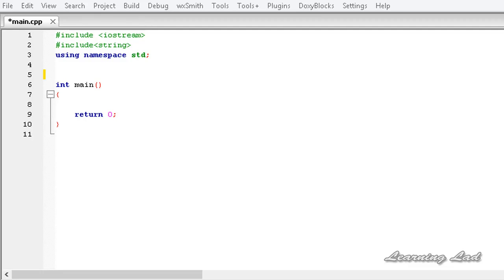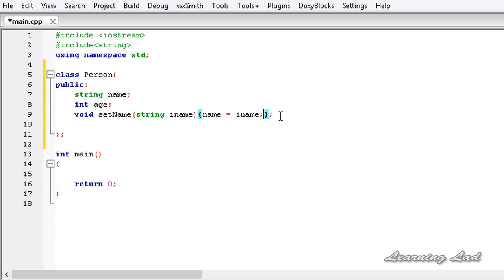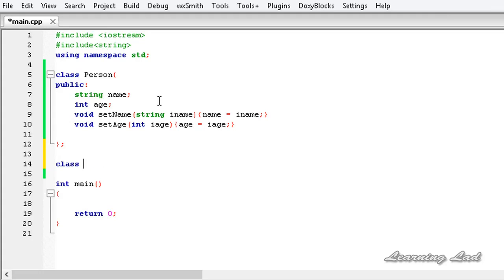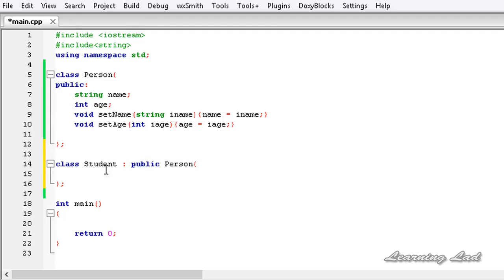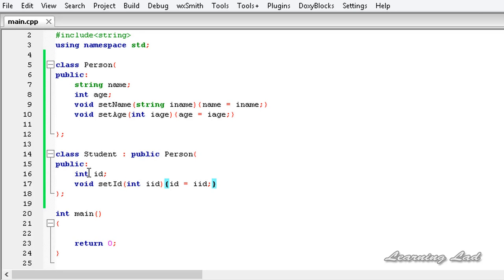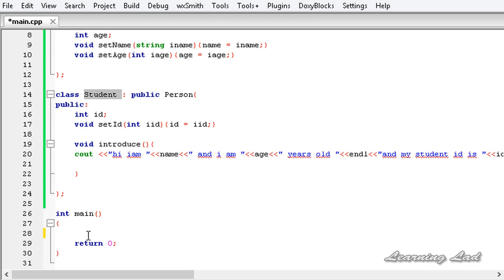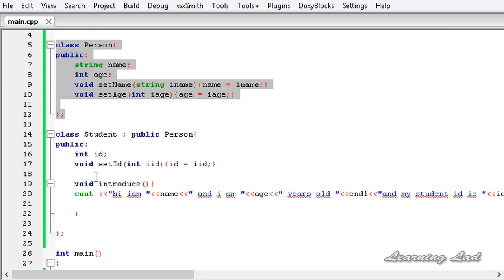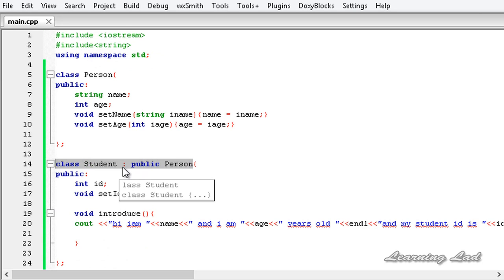66 Inheritance, Poly Morphism Introduction